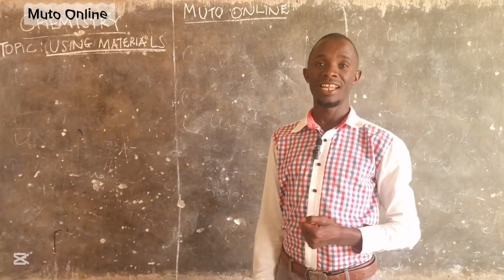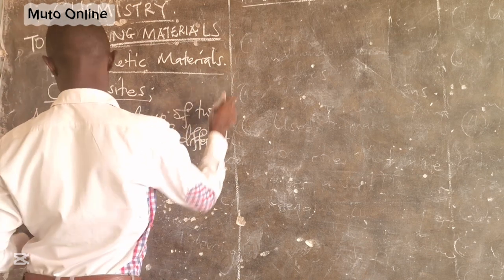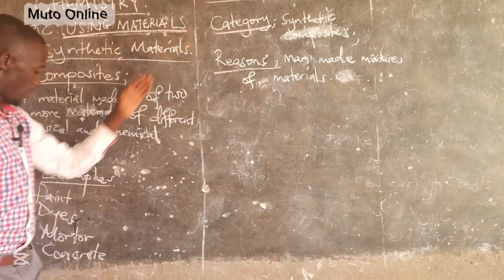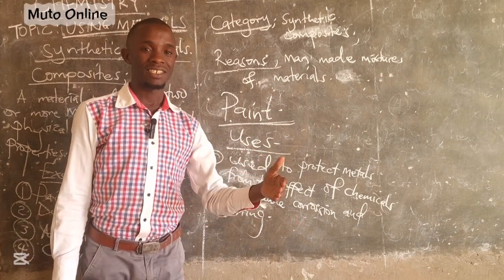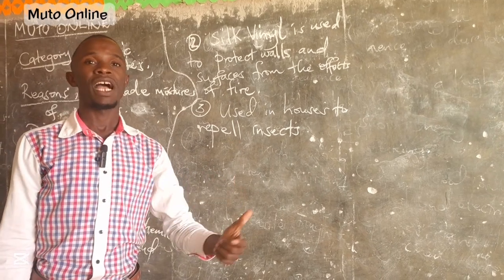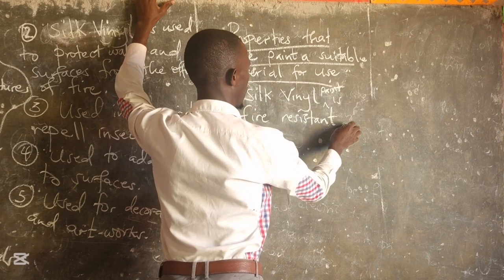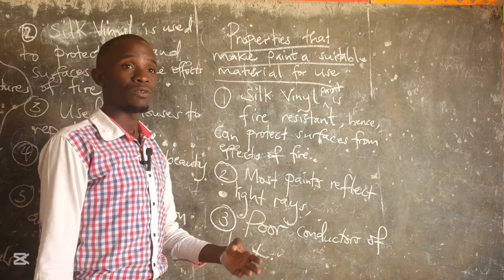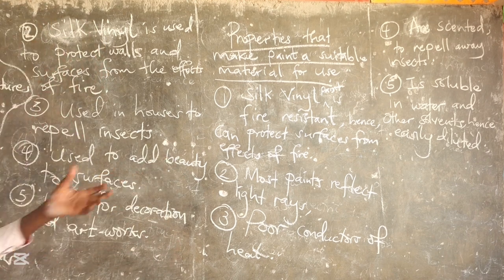LESSON 7: COMPOSITES -PAINTS EXPLAINED CHEMISTRY TOPIC : USING MATERIALS